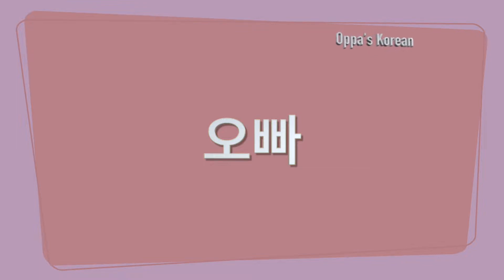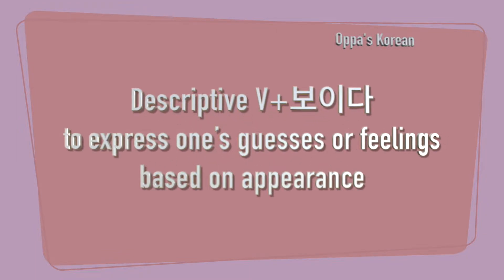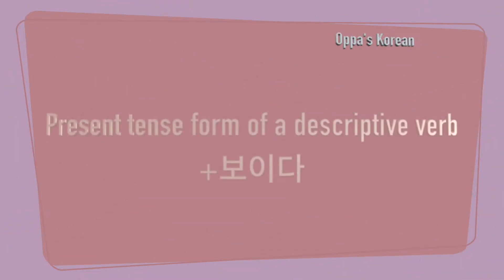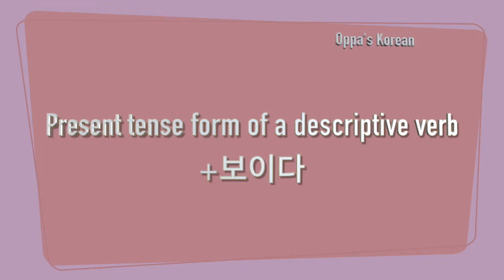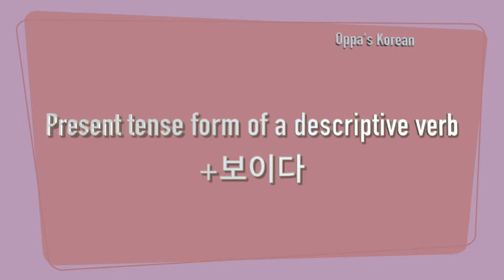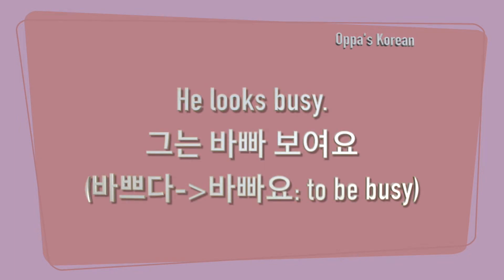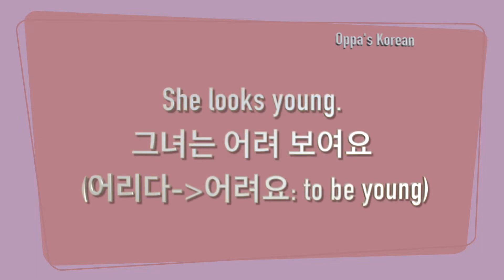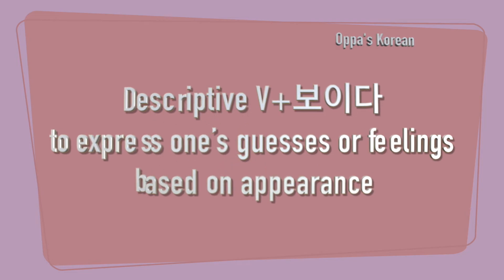V+보이다: look/seem+adj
Welcome to Oppa's verb ending series!

In this video, I’ll talk about V+보이다, which is used to express one’s guesses or feelings based on outward appearance.

I hope this tutorial helps you with your Korean learning.